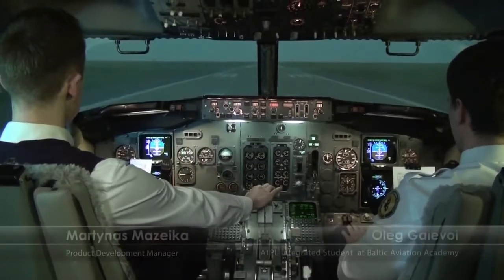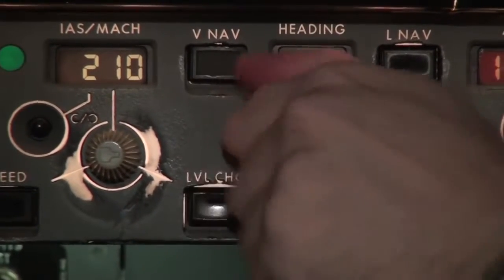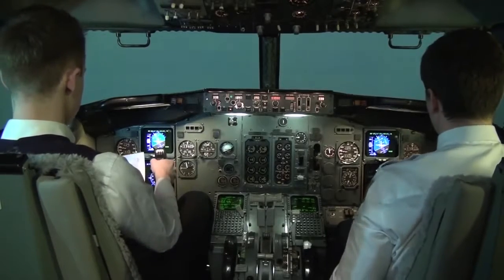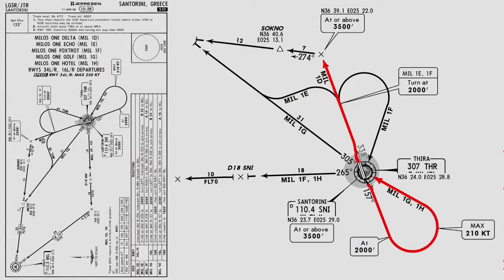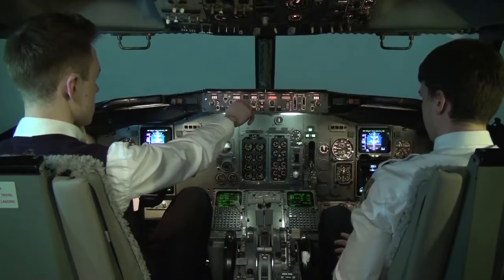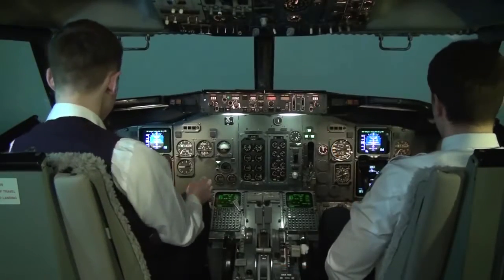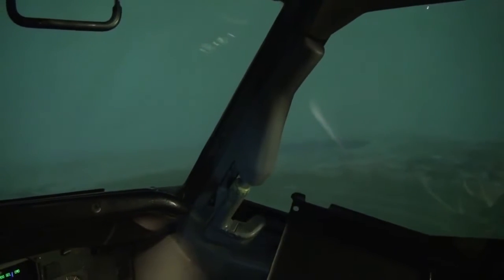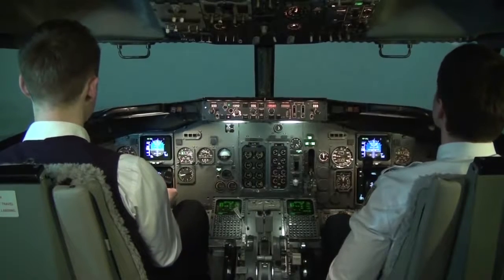Most Dangerous Approaches: Santorini to Mikonos - Baltic Aviation Academy - Best New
Aviation Training Cnetre, Baltic Aviation Academy (Vilnius, Lithuania) is inviting you to yet another Most Dangerous Approaches trip! This time, Martynas and Oleg, are flying in Greece, from Santorini to Mikonos. Hope you enjoy the video from our Boeing 737 full flight simulator cockpit!